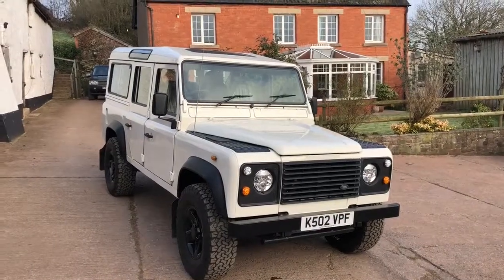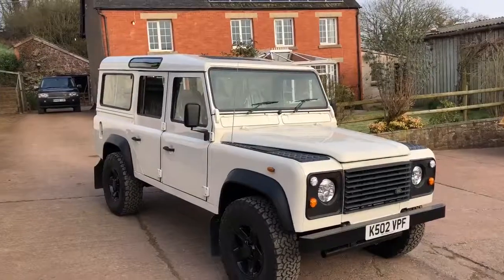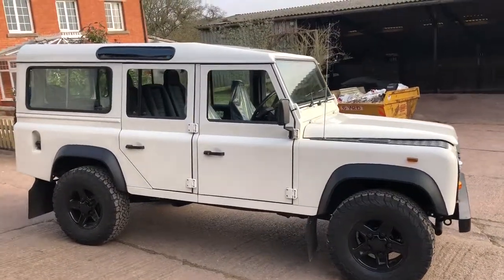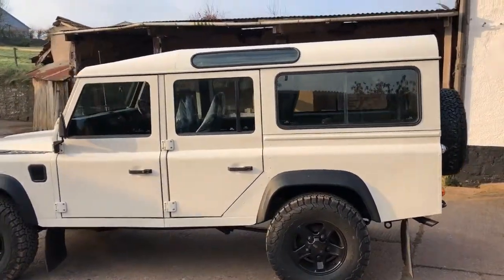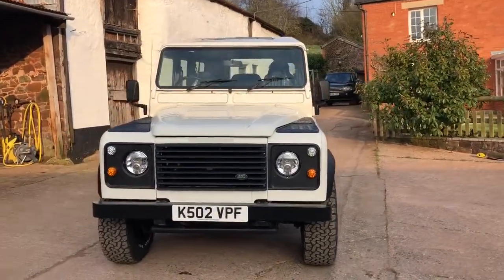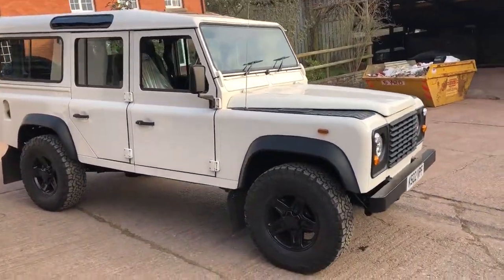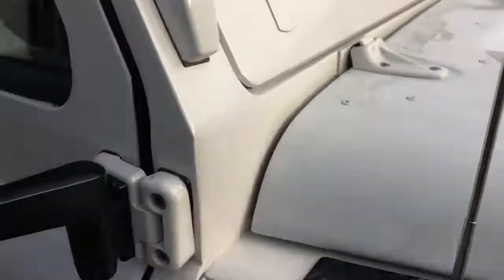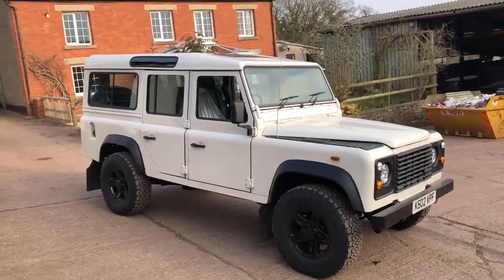Defender White 110 K502 external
External 110